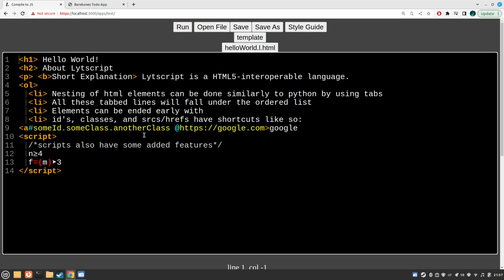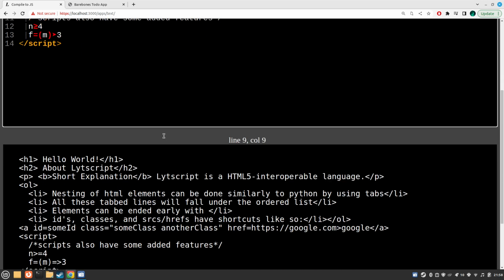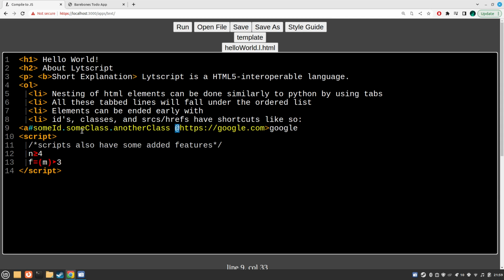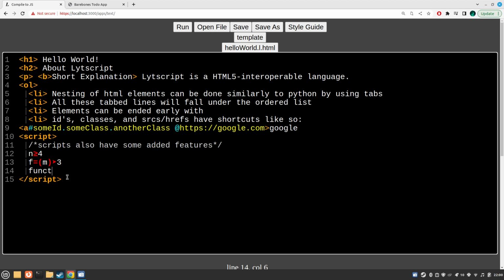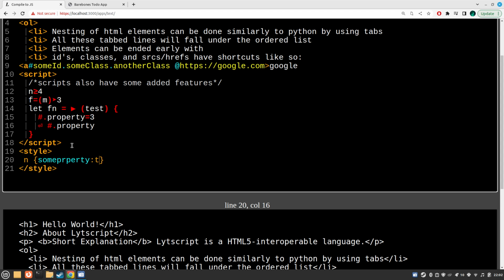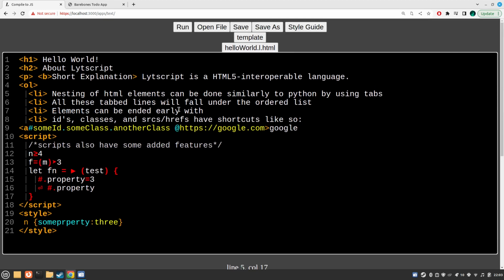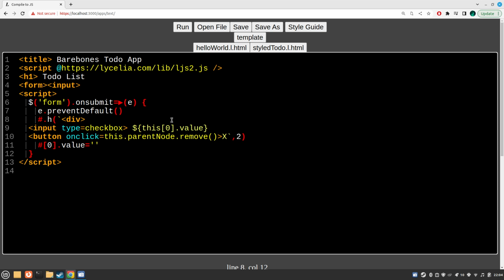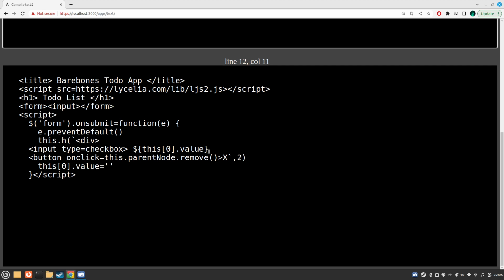First Lytscript App | Demoing new IDE & language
Project update on html5 transpile language that compiles to vanilla and the IDE that runs it. To-do app using Ljs and Lytscript.